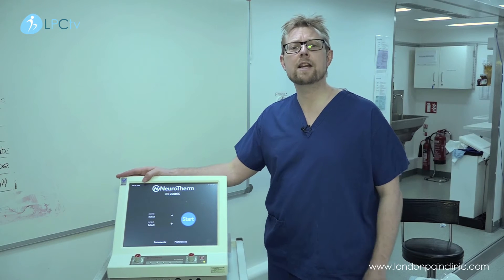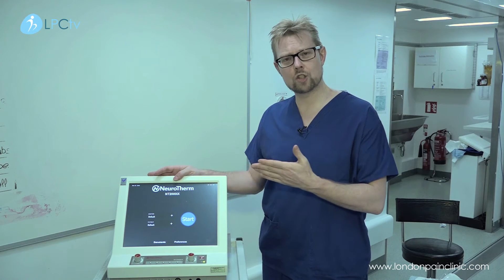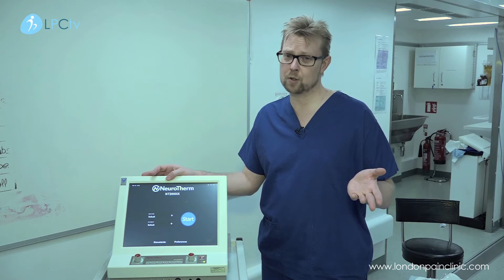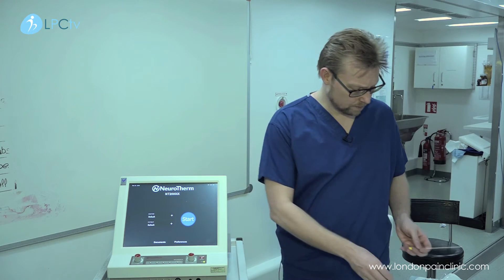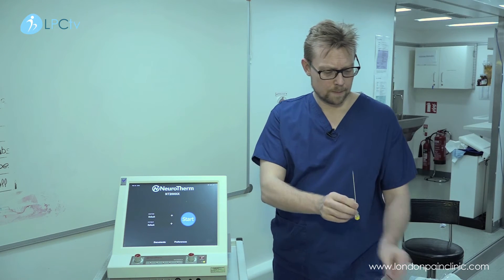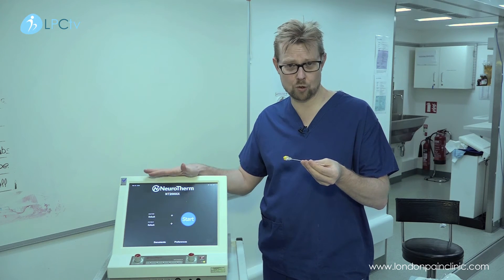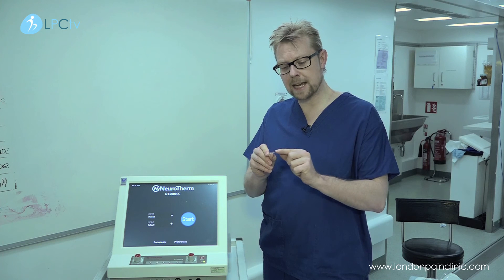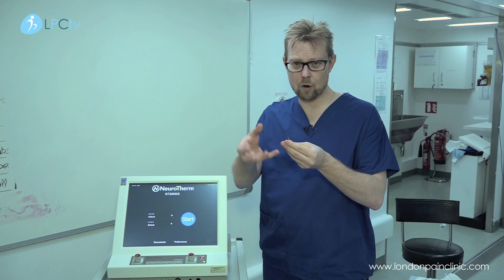What is Pulsed Radio Frequency for treating nerve pain?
Living with pain is something that people simply do not fully appreciate until they are actually in pain and then they really know just how debilitating it can be.

Pain has no ‘off button’ which means that it does not switch off when you are at work, making concentration difficult. It can be there from when you wake up in the morning and is still there when you are trying to sleep, but still it doesn’t go away, making sleep difficult and there is effectively no relief from pain. This is simply intolerable for some patients.

Conservative Treatments For Pain

Traditional or conservative treatments for pain often focus on medication and sometimes, if appropriate, physiotherapy. Other treatments such as heat or electrical stimulation may be undertaken, even surgery may be considered.

However, treating painful conditions with strong medication is not a preferred option for many patients. Patients may experience side effects from the use of medication and usually, to conquer severe pain, the doses have to be quite high, thereby increasing the risk of side effects.

These side effects may not be life threatening, but they can cause problems such as nausea, constipation or other unpleasant symptoms. Although these do not sound significant on their own, when combined with pain, they combine to seriously inhibit someone’s quality of life.

Medication Free Options

So patients are always keen to explore treatments that are non invasive and which do not rely on medication.

Options available include heat treatments, or TENS which is transcutaneous electrical nerve stimulation or PENS which is percutaneous electrical nerve stimulation or even radiofrequency treatment.

Traditional Radiofrequency Treatment

Traditional radiofrequency ‘heats up’ the nerves so that they effectively stop feeling pain. Damage is done to the ends of the nerves, which renders them incapable of feeling pain, at least for a while.

However, many patients do not like the thought of damage being done to the nerve ends and they worry that this will simply lead to problems in the future.

This is where pulsed radiofrequency really has the edge over the traditional methods.

Specific Benefits of Pulsed Radiofrequency

Radiofrequncy that is pulsed is a minimally invasive procedure, where a patient, is given a local anaesthetic and then the nerve or nerves that are causing pain are blasted with very short bursts of radiofrquency waves.

But unlike the traditional radiofrequency technique, there is no lasting damage to the nerves, so they are fine afterwards, they are simply ‘retuned’ in the sense that they no longer feel pain.

This makes pulsed radiofrequency a really positive outcome, because patients only undergo a very low risk procedure. It is also effective, drug free, lasts for a couple of months or so and there is no damage to the nerves, so all in all it is a very effective technique.

Patients value in particular the chance for them to control their pain without surgery and without medication, and the unpleasant side effects that medication can have!

Dr Jenner’s experience in treating conditions such as spinal pain, fibromyalgia and arthritis has led him to become one of the leading authorities in his field. Using a holistic approach and a variety of treatments which typically combine medication with minimally-invasive pain management procedures, he works with his patients to restore a pain-free existence, higher levels of physical function and a vastly improved quality of life.

Arthritis: A practical guide to getting on with your life (How to Self-Help Guide)
Fibromyalgia and Myofascial Pain Syndrome: A self-help guide
Neck and Back Pain: A self-help guide (How to Self-Help Guide)